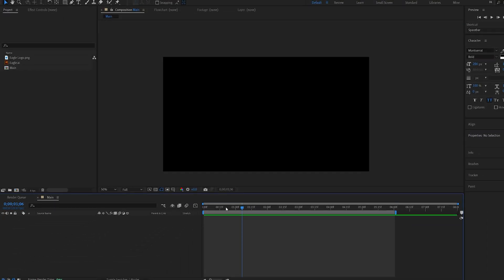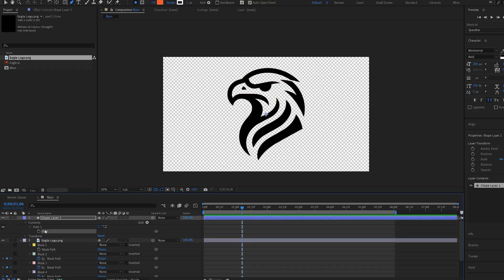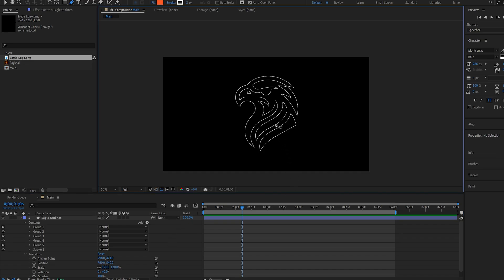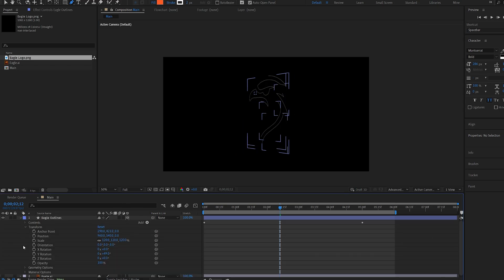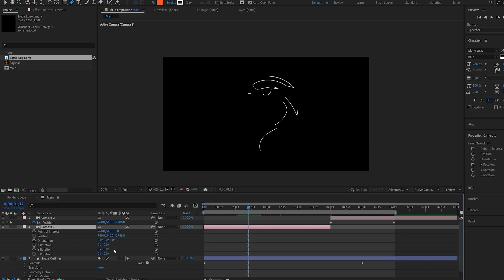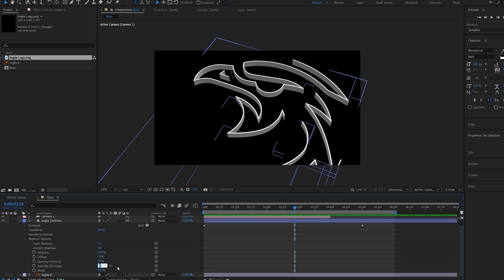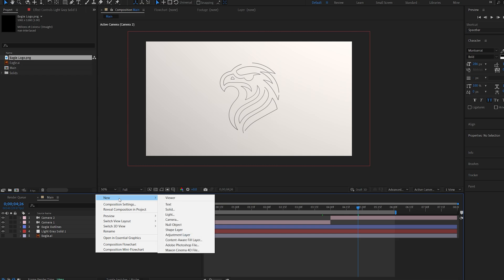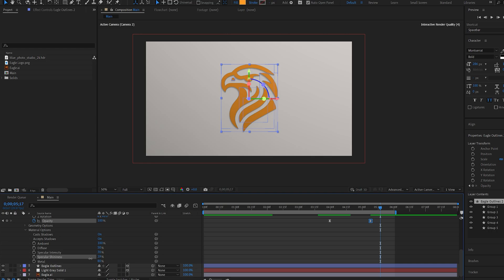Custom 3D Logo Animation in After Effects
In this after effects tutorial, we will animate a logo with a 3d stroke effect!

Another short tutorial on using the built in after effects 3d features to create different animations, this time using a logo.

00:00 Intro
00:20 Setting up Shapes
01:42 Stroke animation
02:35 Turning Shape 3D
03:25 Animating a Camera
04:44 Shading and Texture
05:25 Compositing

after effects logo text reveal stinger animation 3d reflective cgi vfx